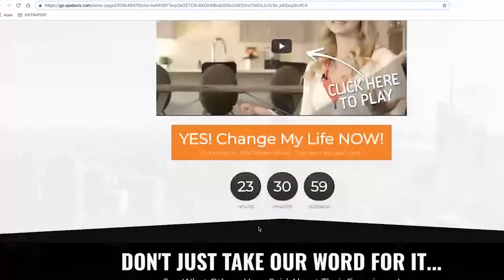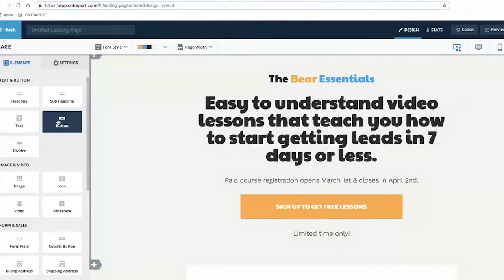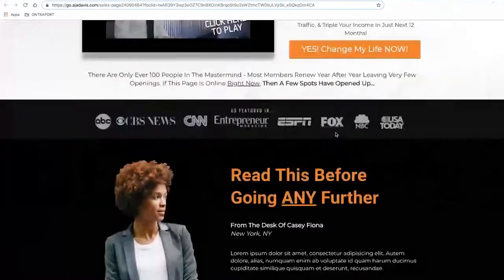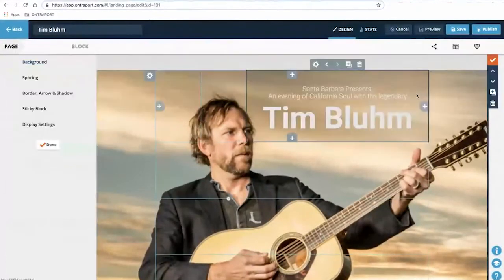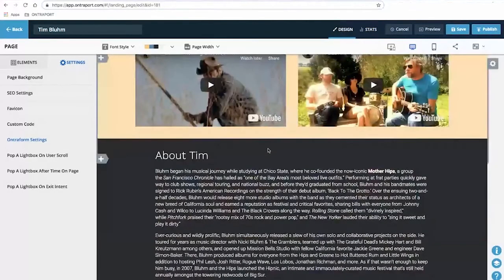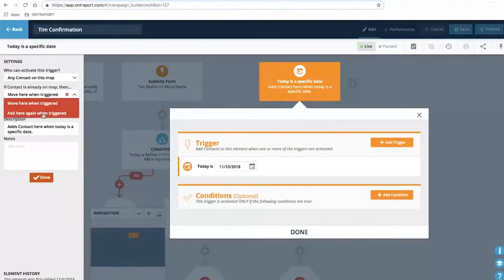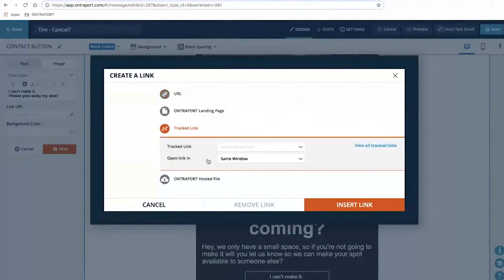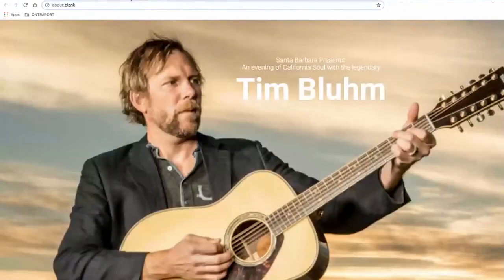Demo With The Founder | Design a Landing Page in Ontraport Pages